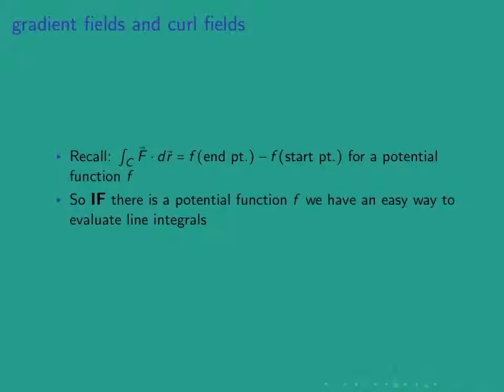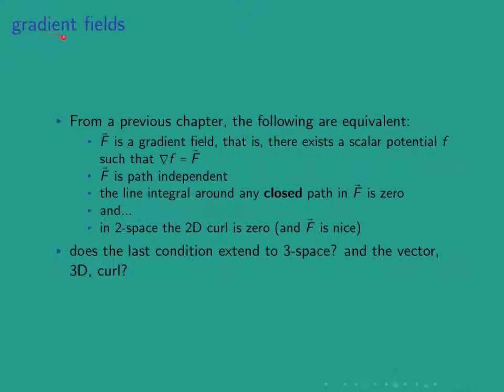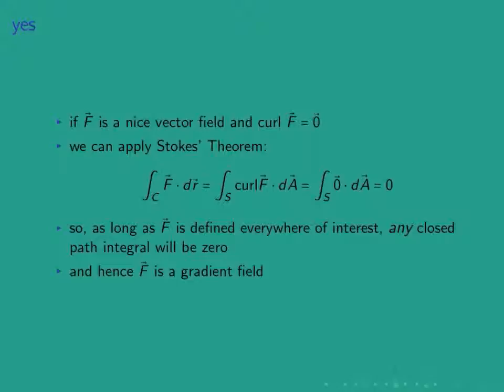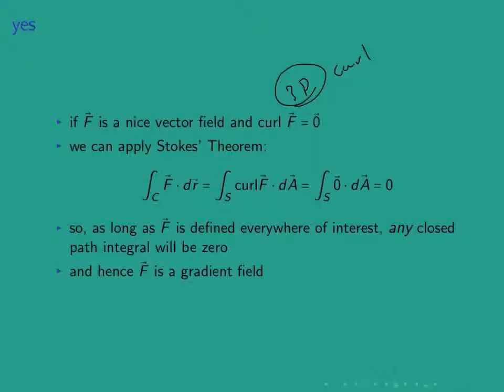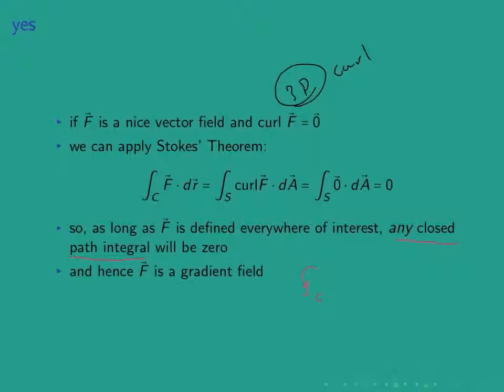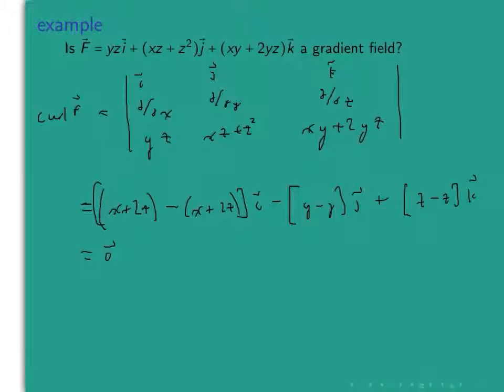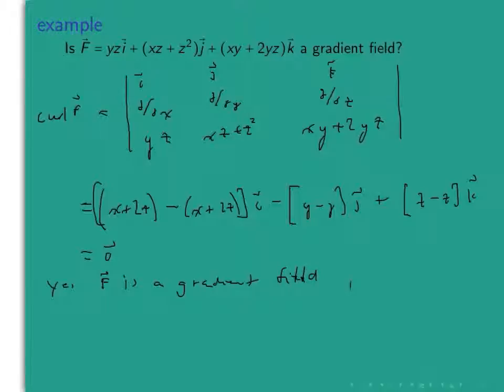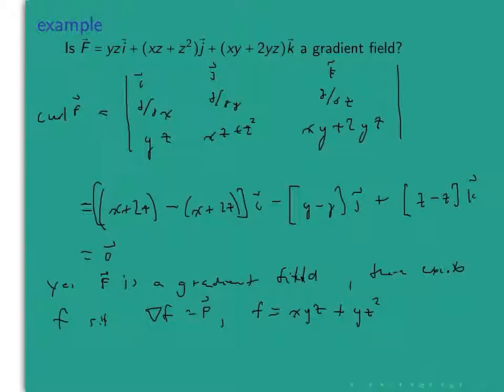20.5 curl test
20.5 curl test